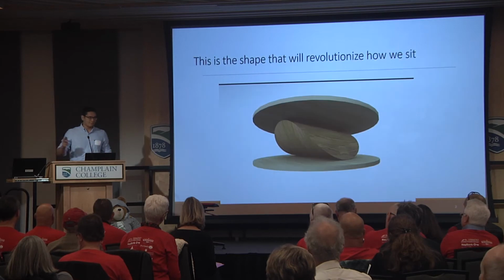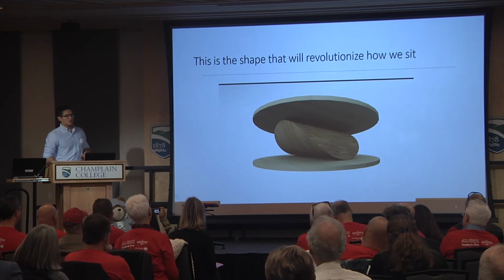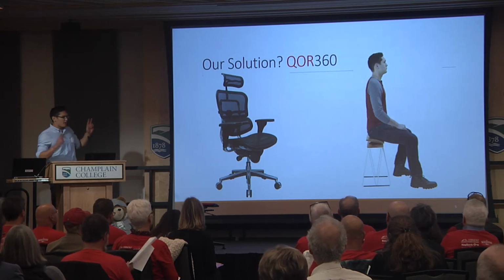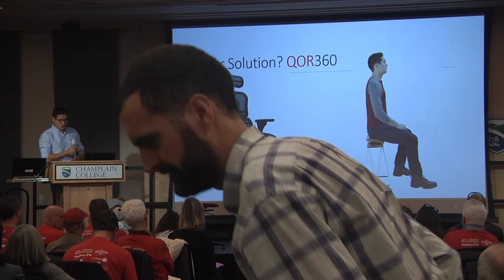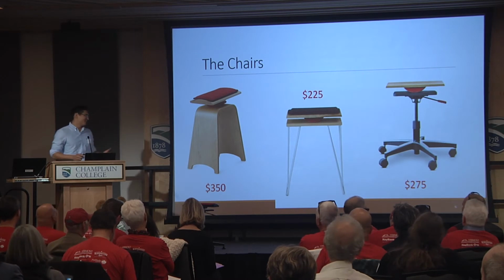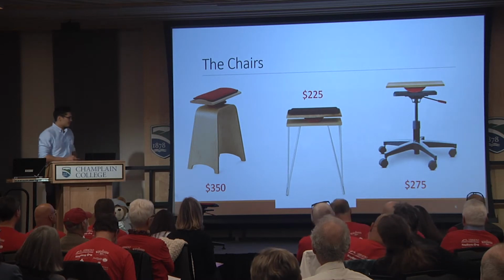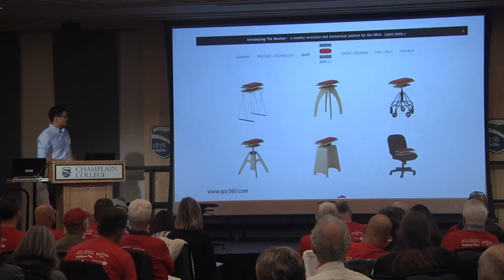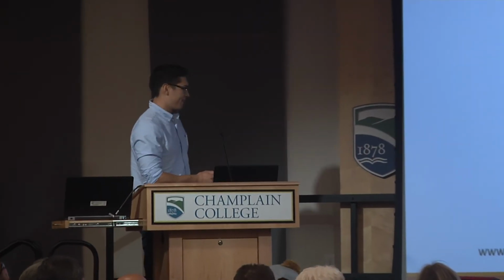Road Pitch 2017 Final Pitch off - QOR360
The QOR 360 Pitch for ergonomically correct office seating.  QOR  360 was the winner of the Champlain Mini Maker Faire Road Pitch